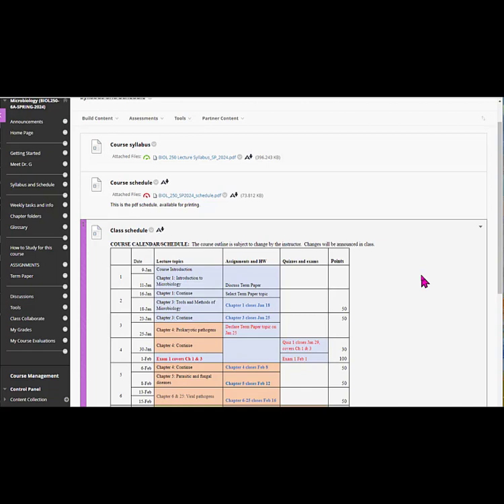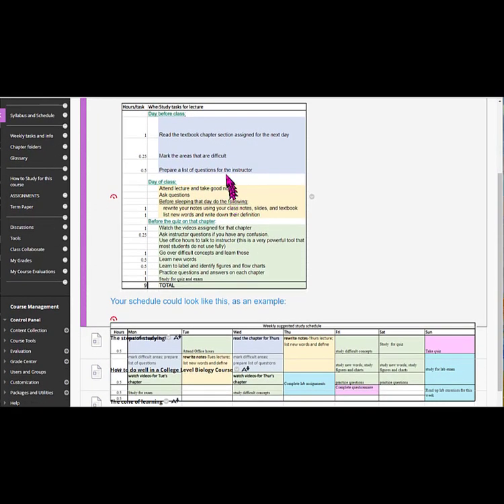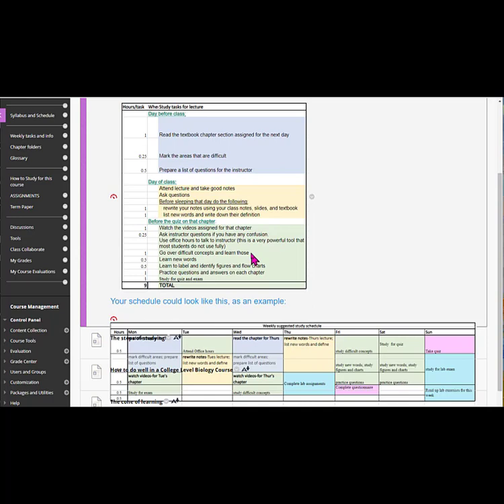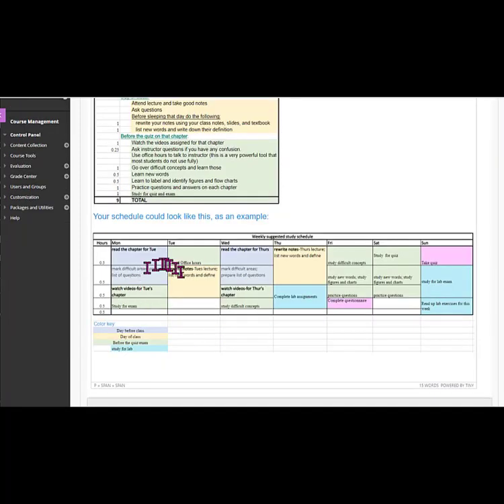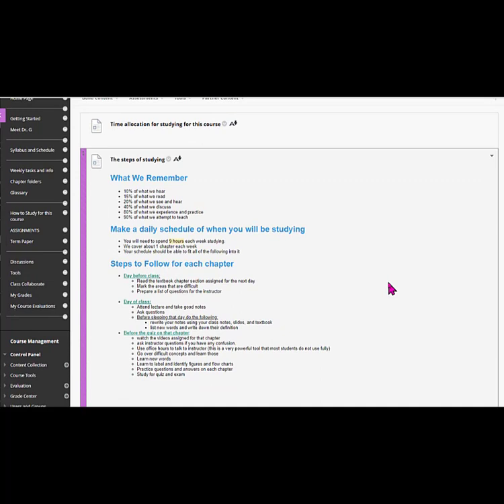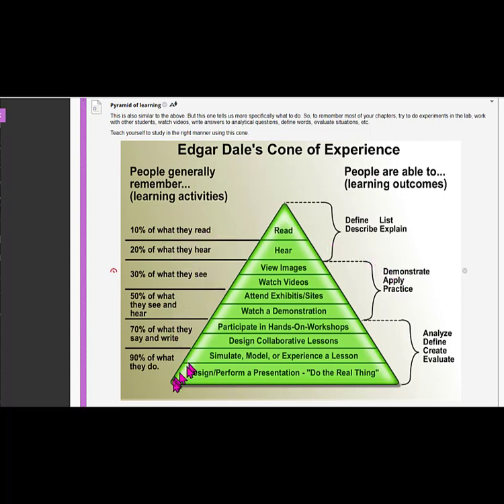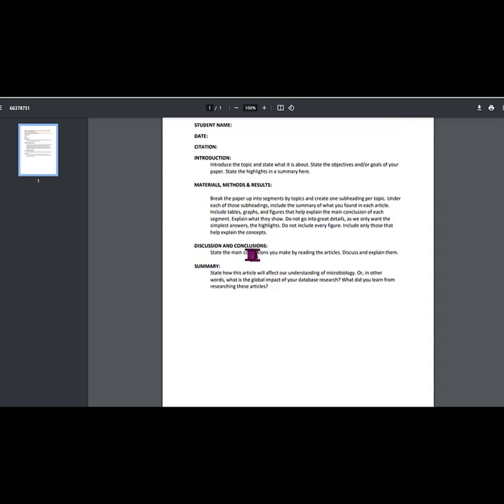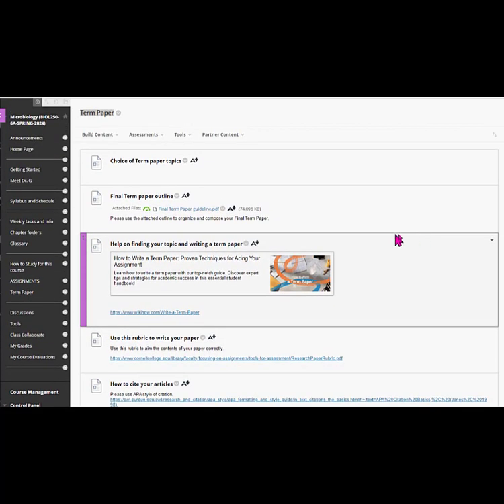Introduction to Microbiology lecture course Part 2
This is Part 2 of the introduction to the BIOL 250 lecture course